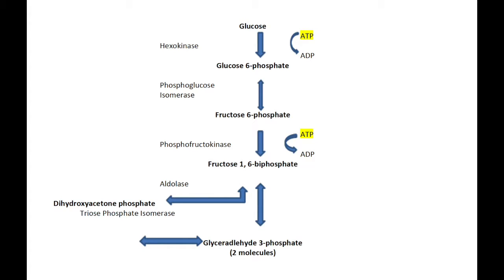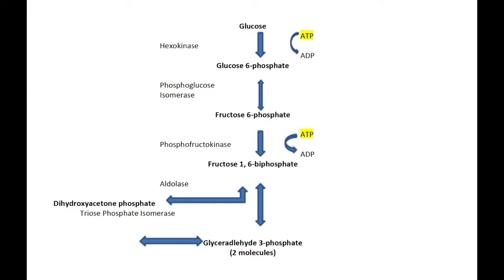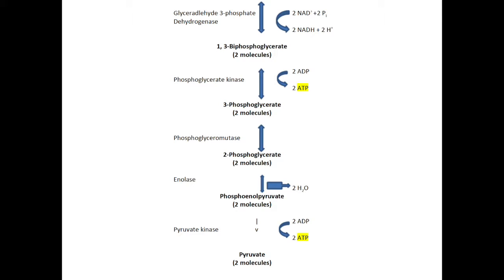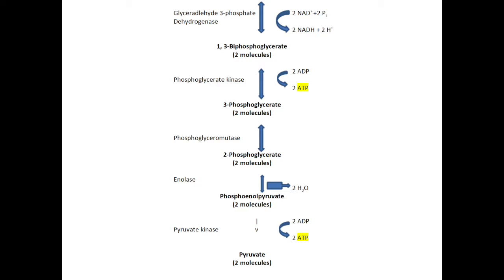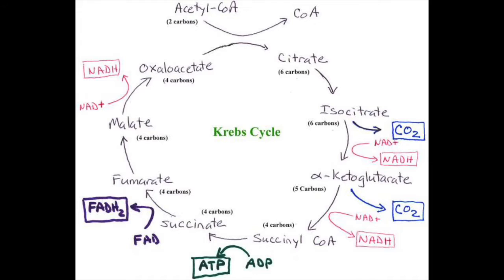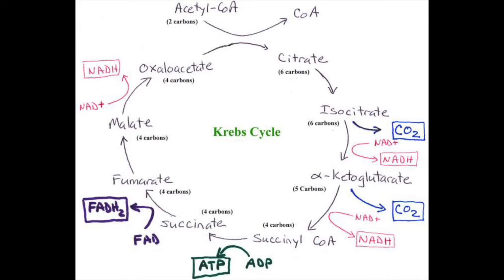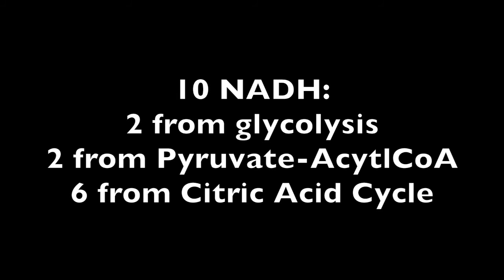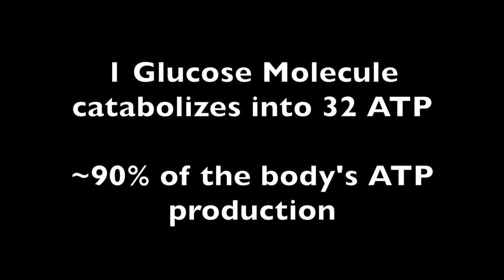Glucose Catabolization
This video is about Glucose Catabolization